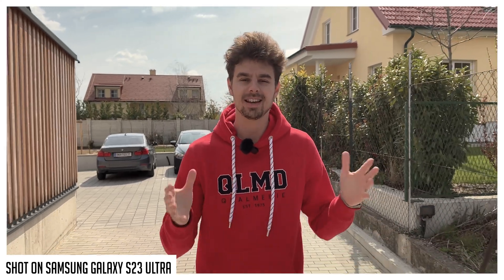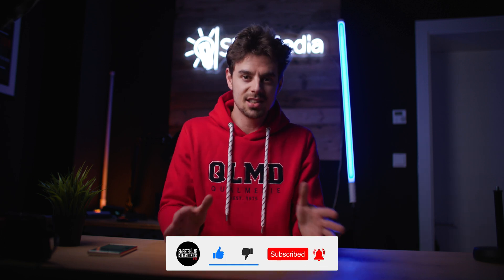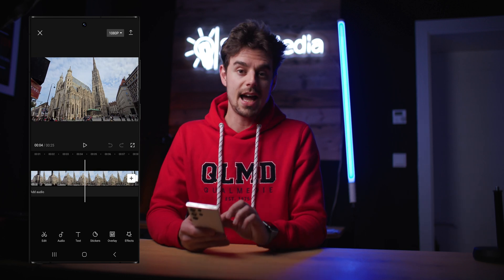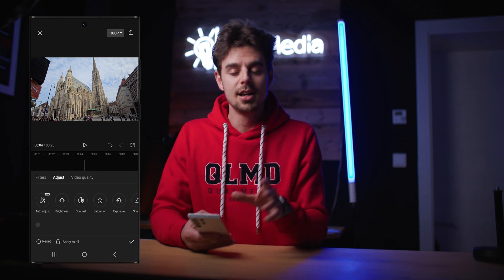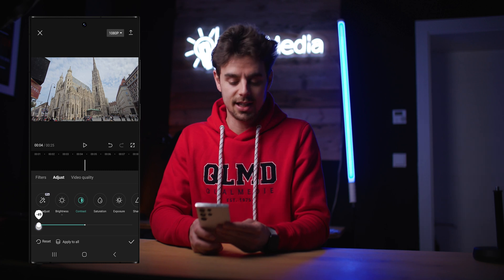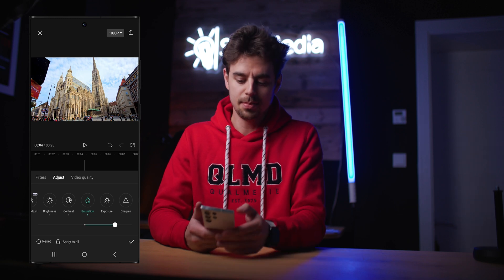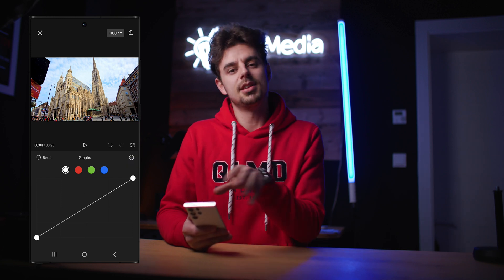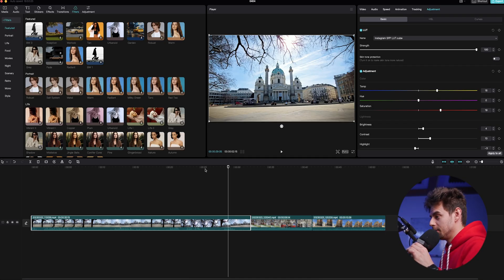How to Color Grade Galaxy S23 Ultra Videos! CapCut Tutorial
Gear used in this video:
►Samsung Galaxy S23 Ultra
►Canon R5c
► Music and SFX - get 2 extra free months of Artlist

In this video I show you how you can easily and fast color correct and color grade your Samsung Galaxy S23 Ultra footage. The app that I am using in this video is called CapCut and it works on Computers and of course also on Smartphone (iOS and Android). The step by step process I am showing you in this video is simple, easy and will make your videos look vibrant and colourful.  The S23 Ultra captures amazing videos if you know how to use it to its fullest potential!

00:00 Intro - What you'll see in this video
00:52 Why I use CapCut
1:22 Color Grading your Footage directly on your Smartphone using CapCut
2:08 How to access the color grading features
2:44 Color Grading Smartphone Footage on a Smartphone - Fast and Easy!
7:26 Apply your Color Grade to ALL clips with one tap!
8:40 Stylise your Videos with the CapCut Filters
10:07 Using color grading features on a computer
11:09 Using custom made LUTS within CapCut